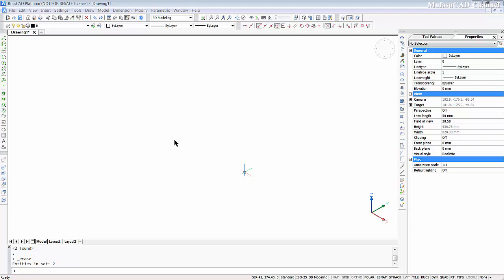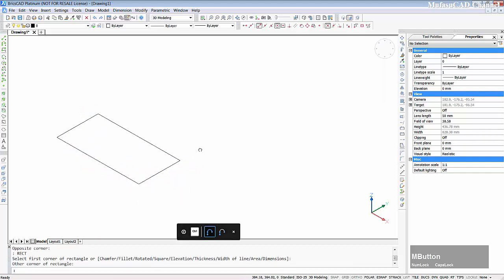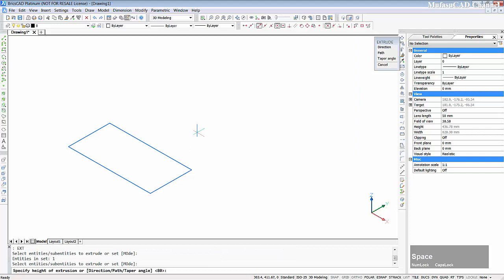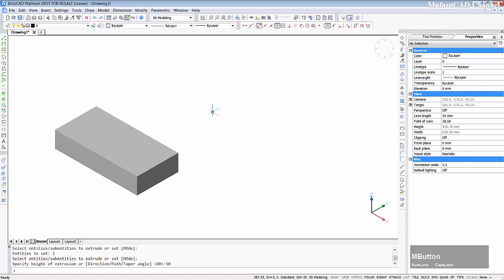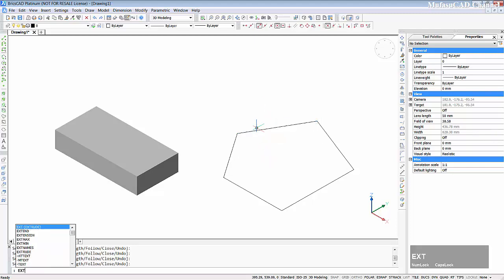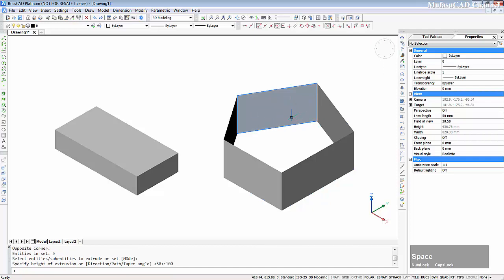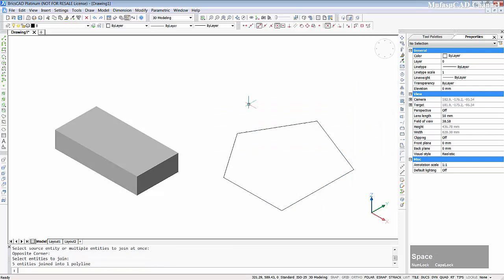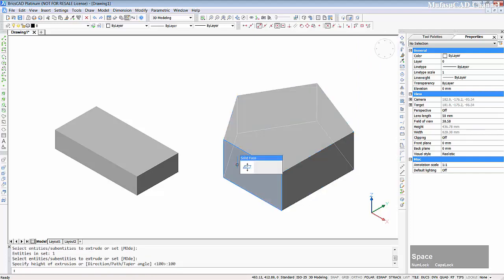BricsCAD How To Extrude Basic Tutorial For Beginner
Learn BricsCAD basic tutorial how to use extrude command to convert 2d sketch into 3d solid or surface, check it out!!!